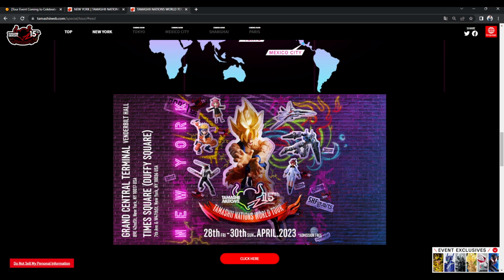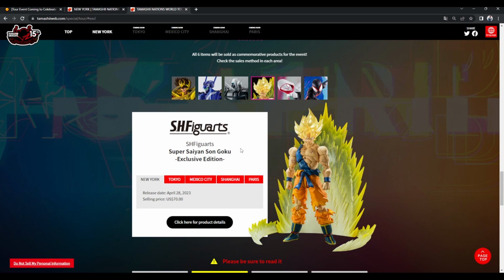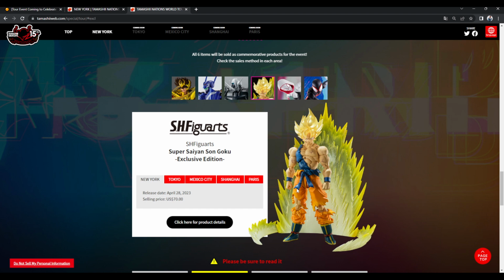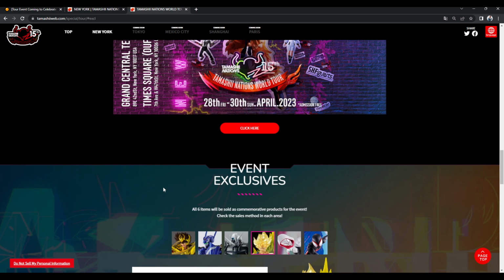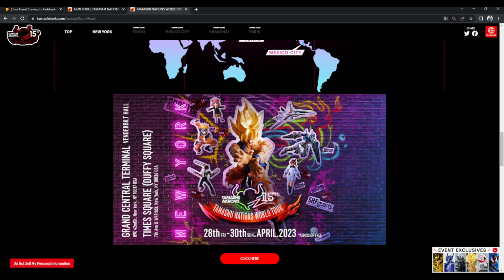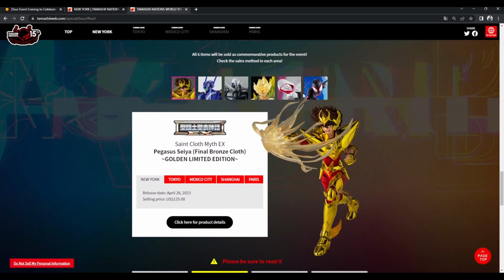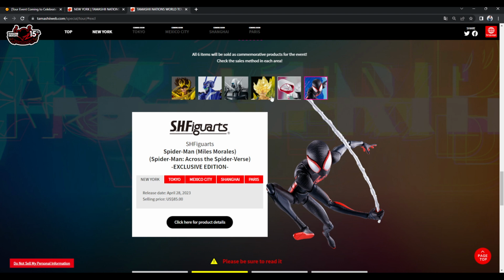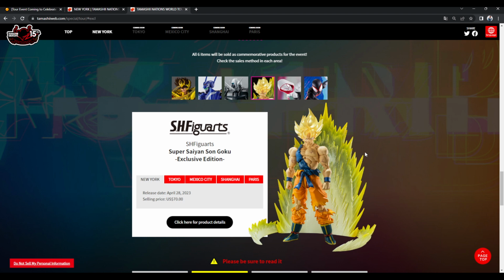Tamashii Nations 15th Anniversary World Tour Event Exclusive Awakening Ssj Goku AND MORE!?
Feel free to hop on twitter and say hi! Twitter

OC Avatars by @sandrarosesmith on Twitter